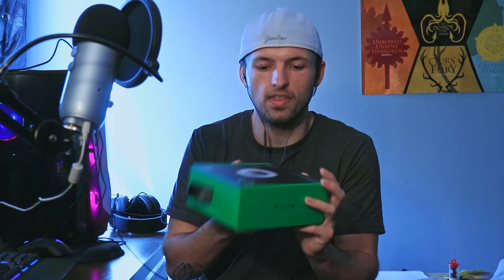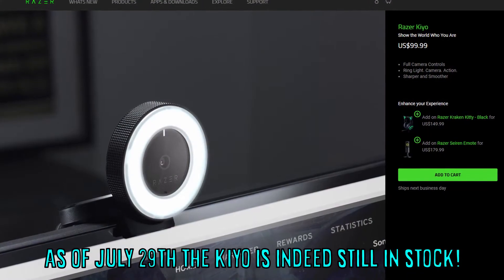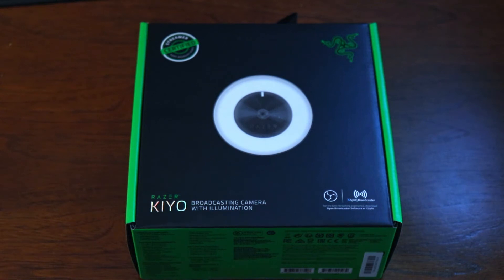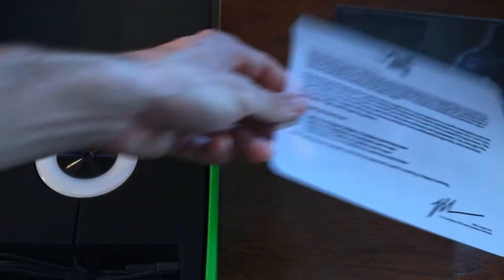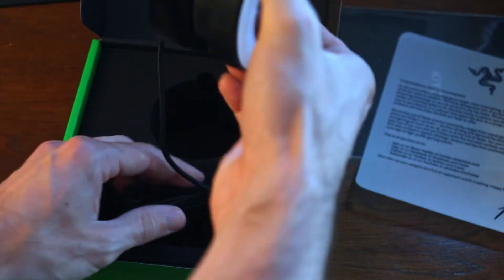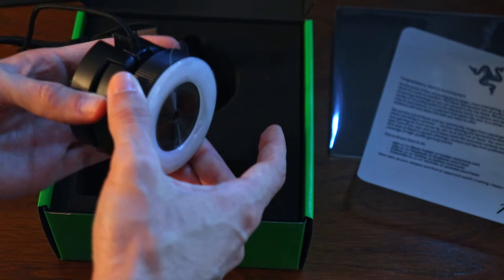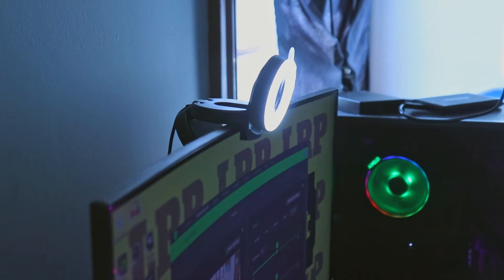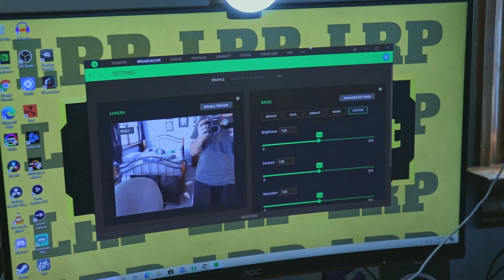WEBCAMS ARE BACK!! | 2020 Razer Kiyo Unboxing & Setup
Timestamps will be available below!

Webcams have finally started to hit the open market again! Well, new ones at least. No more super overpriced, used webcams that are being resold for $50 more than their regular price at new condition. The Razer Kiyo has hit the market and is now for sale again on Razer's Today, I'll be unboxing the Razer Kiyo to see if, in 2020, it's a good quality webcam and as well put together as the pre-quarantine webcams.

Timestamps:
0:00 Video Intro
01:43 Razer Kiyo Price
2:00 Unboxing
3:40 Things to Know For Setup
5:20 Attaching to Computer
6:31 How Webcam looks
7:30 Troubleshooting Day 1 Issues
9:40 Product Review